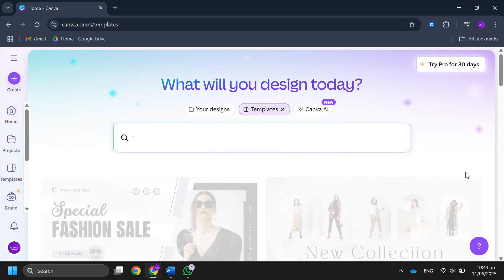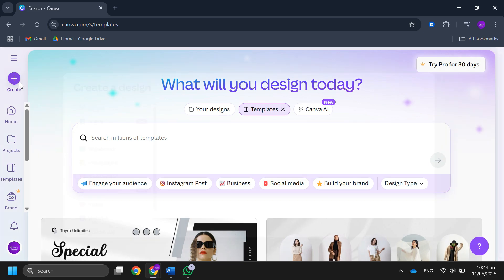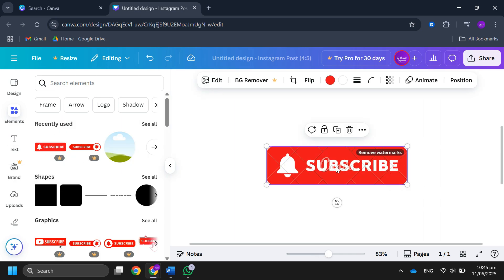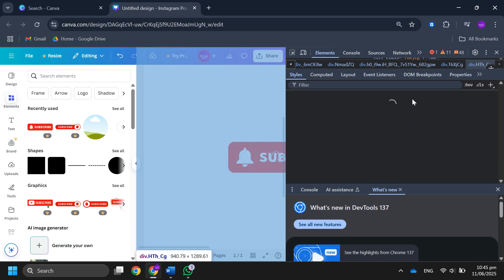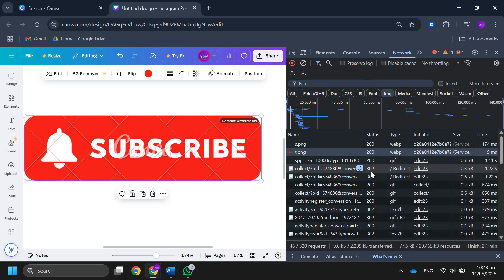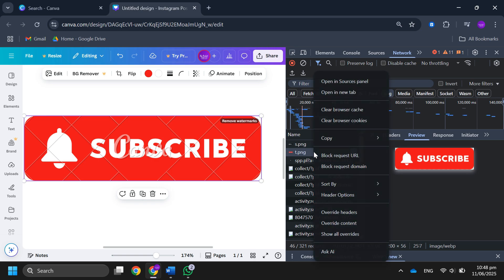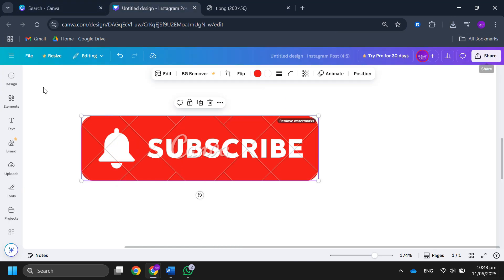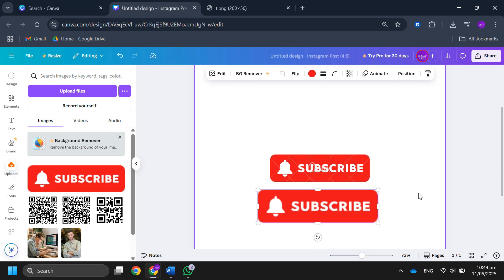How To EASILY Remove Canva Watermark For FREE (NEW 2025)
Are you struggling with Canva watermarks and wondering how to remove them for free in 2025? This NEW UPDATED guide exposes the truth about Canva watermarks, explaining why they appear on your designs and the legitimate ways to get rid of them! We'll clarify Canva's watermark policy and licensing for premium elements and stock photos. Discover the only ethical methods to download your Canva designs watermark-free, including utilizing Canva's free content library and the temporary benefits of a Canva Pro trial. Learn the best practices to create stunning designs without unwanted watermarks in 2025!